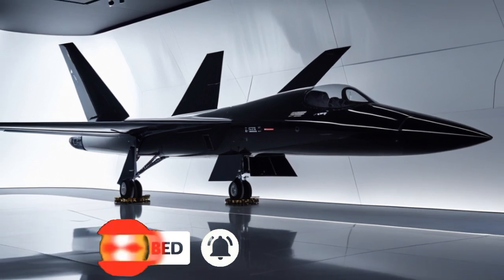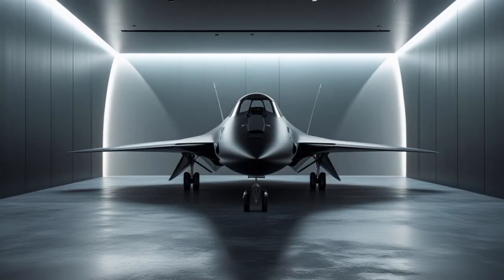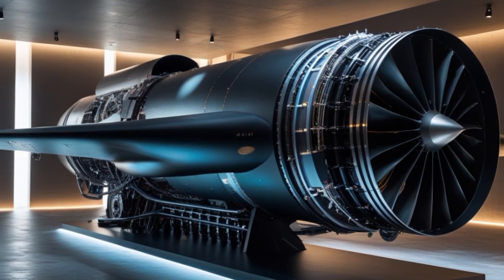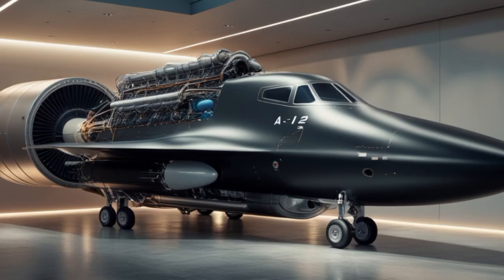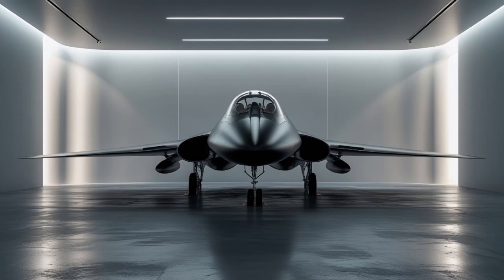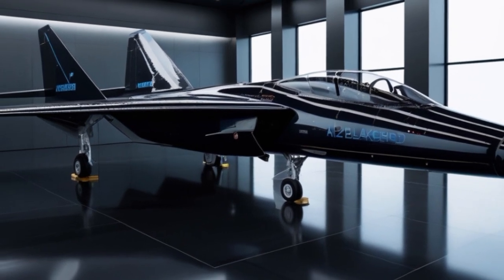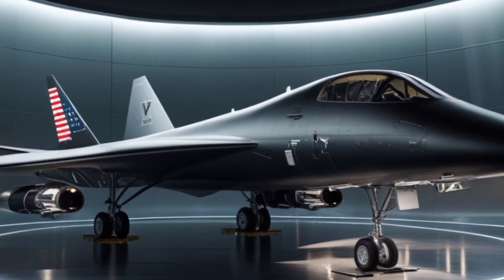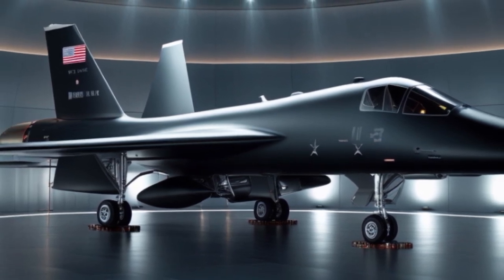"2025 A-12 Blackbird – The Fastest Spy Plane Ever Returns!"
Description
Welcome to back my YouTube channel Master Auto Information!

In this video, we dive deep into the return of a legendary aircraft — the 2025 A-12 Blackbird. Originally built for the CIA during the Cold War, the A-12 was the fastest and most secretive spy plane of its time. Now, it’s back with next-gen stealth, AI technology, and hypersonic speed that could change aerial warfare forever.

Discover the history, design, and futuristic upgrades of the new A-12. From Mach 5 capability to autonomous intelligence systems, this is not just a plane — it’s a glimpse into the future of air dominance.

Topics Covered:

The Cold War origins of the A-12

2025 upgrades and advanced tech

Hypersonic flight capabilities

Stealth and radar-evading design

AI-powered surveillance systems

If you're passionate about aviation, military tech, and futuristic machines, this video is for you!

2025 A-12 spy plane

fastest jet 2025

hypersonic aircraft 2025

Lockheed A-12 Blackbird

stealth aircraft 2025

new A-12 Blackbird

futuristic spy jet

advanced reconnaissance aircraft

A-12 vs SR-71

Blackbird jet 2025

US military aircraft 2025

next generation spy plane

hypersonic military jet